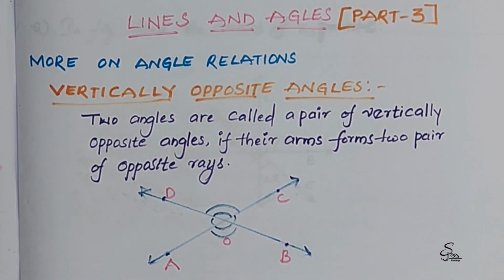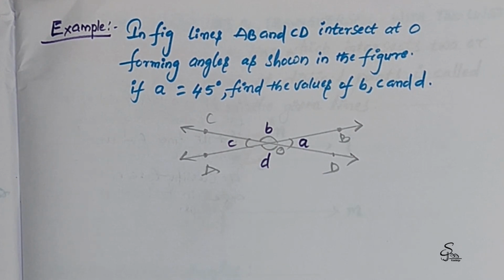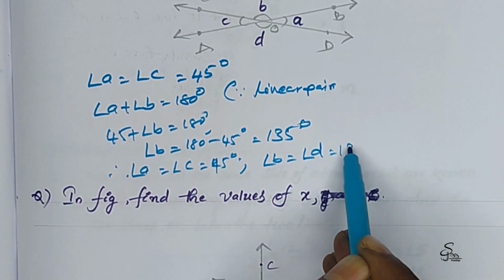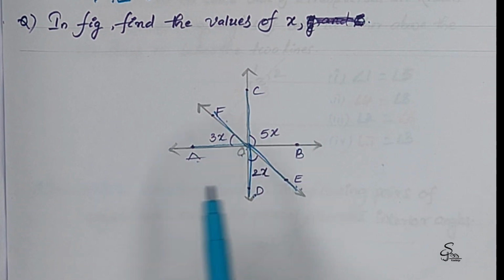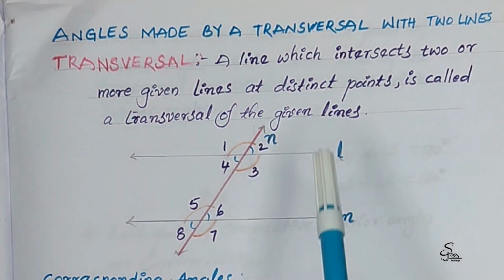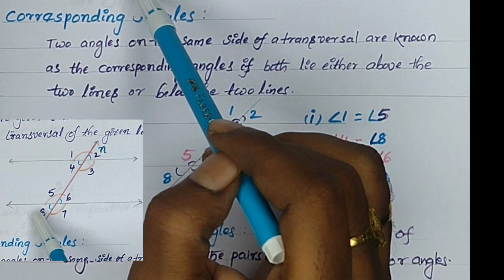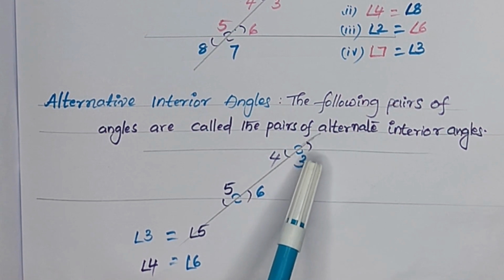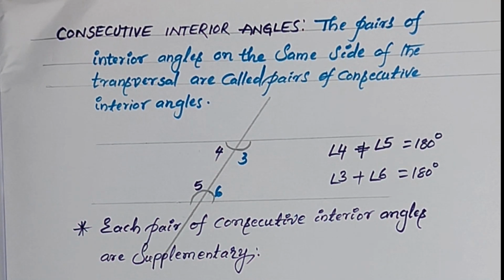Lines and Angles | Part -3 | for all competitive exams